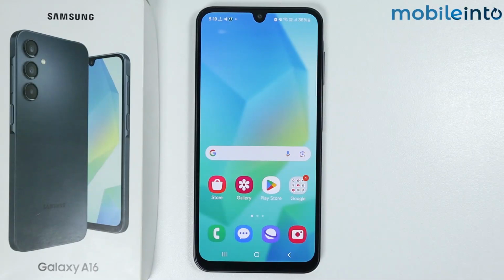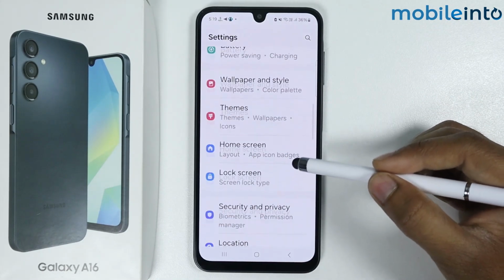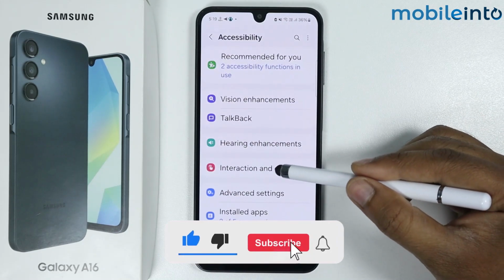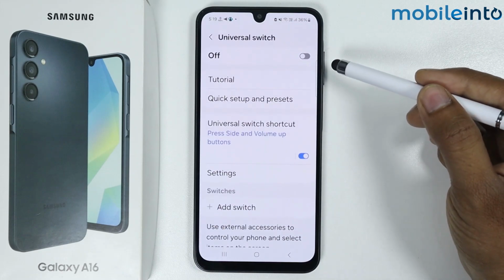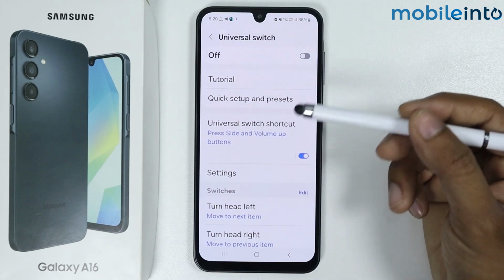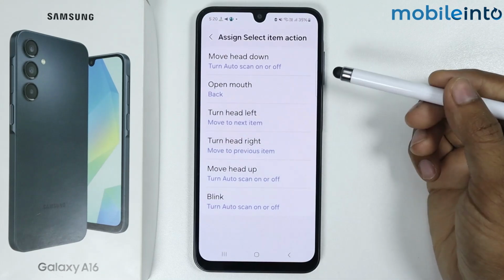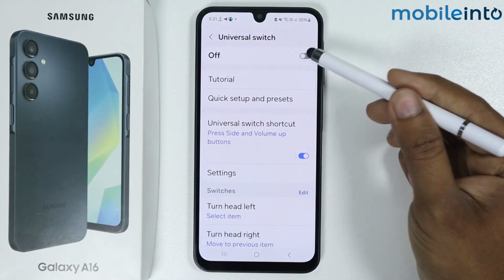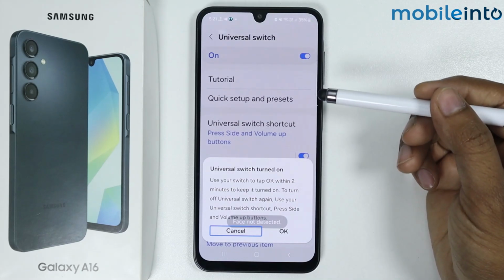Enable/Disable Universal Switch In Samsung A16 | Setup Universal Switch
How to enable/disable universal switch to control your home appliance through Samsung A16. To Turn On/Off universal switch or setup universal switch in Samsung Galaxy A16, follow these steps.